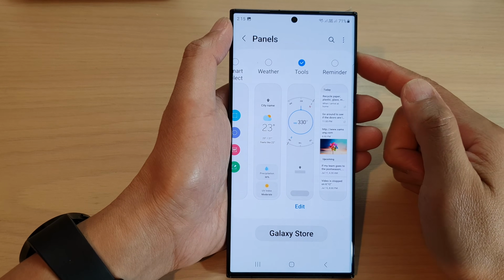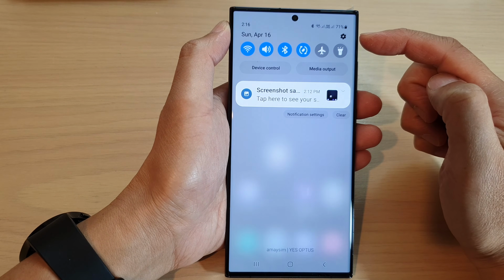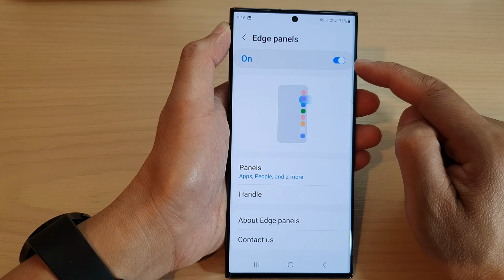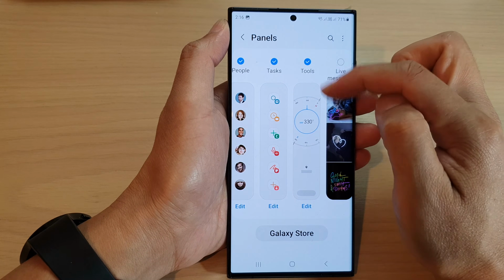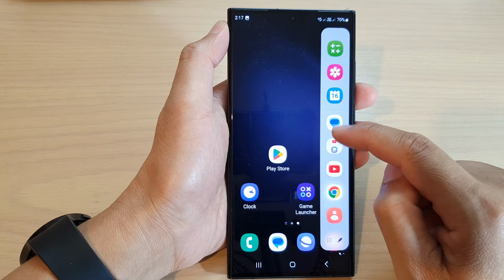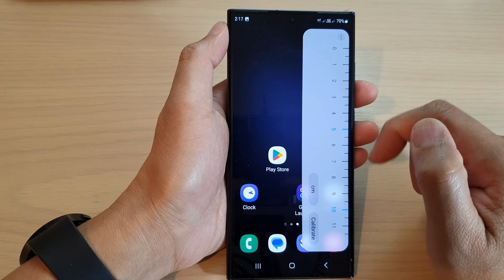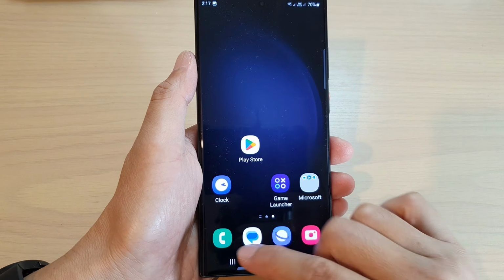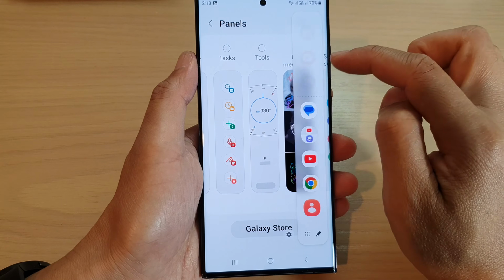Galaxy S23's: How to Add The Tools Widget Panel To The Edge Panel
Learn how you can add the tools widget panel to the edge panel on the Samsung Galaxy S23.

To add the Tools Widget Panel to your Edge Panel on the Galaxy S23, follow this easy tutorial. With the Tools Widget Panel, you can easily access various tools such as a ruler, compass, and flashlight. This tutorial will guide you through the steps to add this widget panel to your Edge Panel and customize it to your liking. Watch this video to learn how to add the Tools Widget Panel to your Edge Panel on the Galaxy S23.